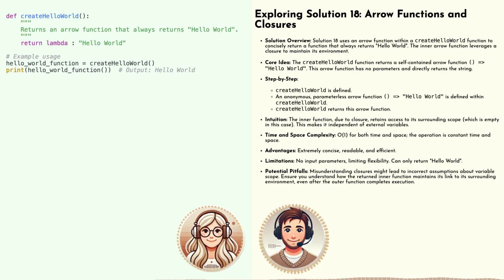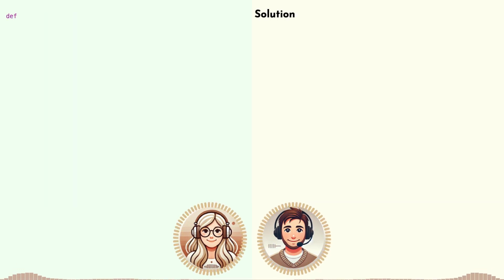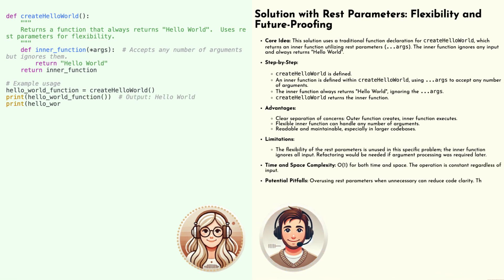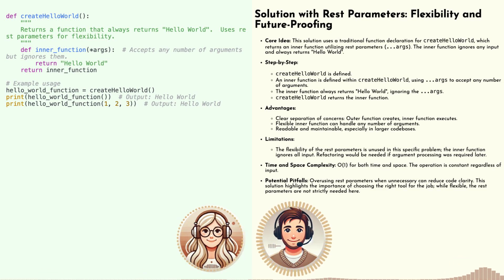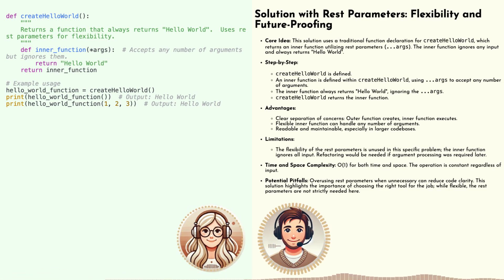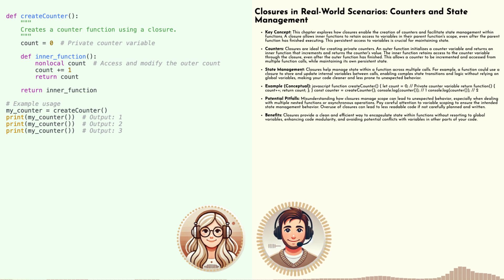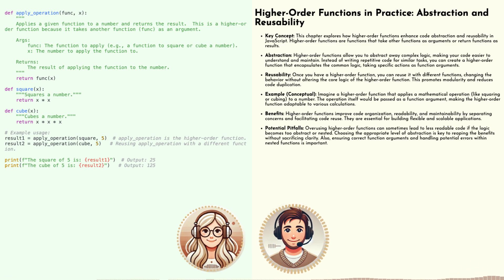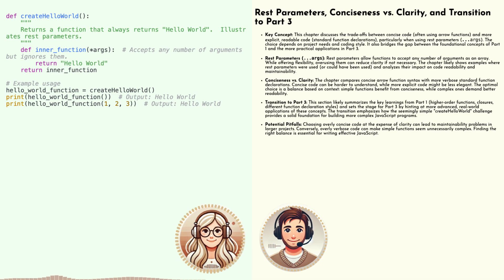JavaScript Function Deep Dive: Closures, Higher Order Functions & More! | Audio Podcast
🎧 Dive into the fascinating world of JavaScript functions in this in-depth audio podcast! We explore a seemingly simple challenge - creating a function that returns another function that always outputs "hello world" - and uncover powerful concepts like closures, higher-order functions, and more. Perfect for listening on your commute or while coding.

🤔 We break down multiple community-submitted solutions, each with its unique approach and trade-offs. Learn how these core concepts apply to real-world scenarios like:

- Managing state with closures (e.g., a simple counter)
- Creating reusable logic with higher-order functions (e.g., map)
- The trade-off between conciseness & clarity
- Using rest parameters for flexible functions

🔑 Key Concepts Covered:
- Closures & Scope
- Higher Order Functions
- Function Declarations vs. Arrow Functions
- Rest Parameters
- Function Composition
- Practical Real-World Application of Functions

🚀 This episode is your guide to mastering advanced JavaScript concepts. Join the AI Codecast community to share your solutions and keep learning!

 ⏰ Timeline:

00:00 - Introduction to the JavaScript Function Challenge
00:48 - Understanding the Challenge: Creating a Function that Returns a Function
01:18 - Importance of Closures and Higher-Order Functions
02:24 - Exploring Solution 18: Arrow Functions and Closures
04:14 - Solution 3: Detective Analogy and Explicit Closures
06:13 - Solution with Rest Parameters: Flexibility and Future-Proofing
09:23 - Key Takeaways from Part 1 and Transition to Real-World Applications
10:15 - Closures in Real-World Scenarios: Counters and State Management
12:31 - Higher-Order Functions in Practice: Abstraction and Reusability
14:29 - Rest Parameters, Conciseness vs. Clarity, and Transition to Part 3
16:12 - Recap of Key Takeaways and Final Thought-Provoking Question